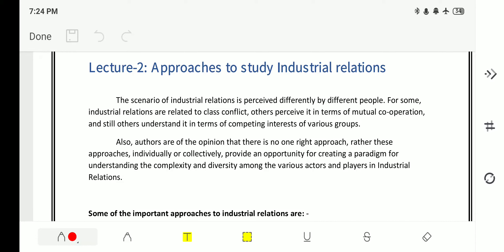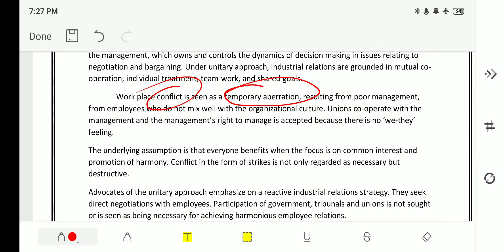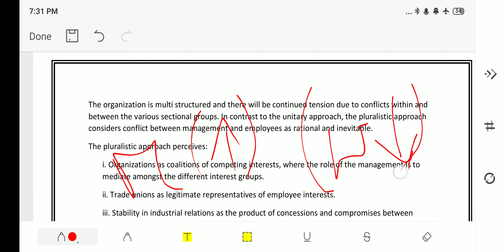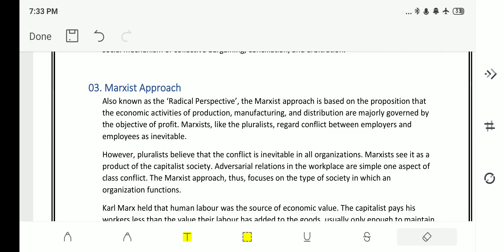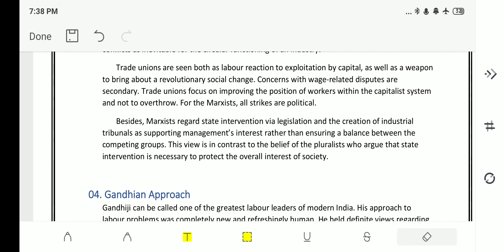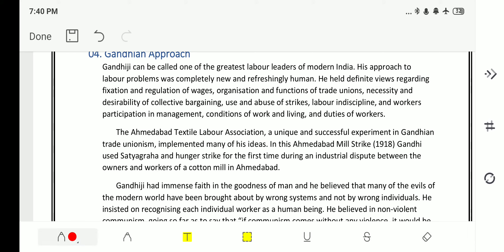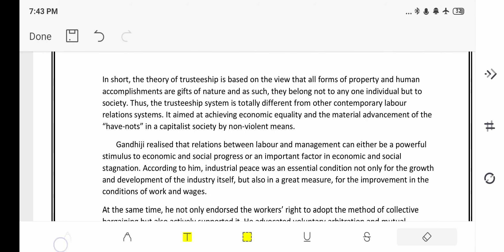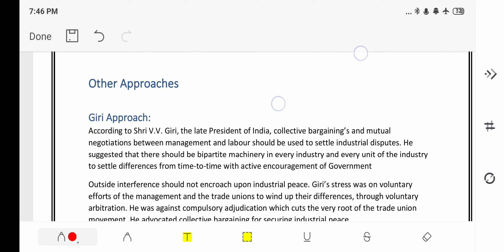Industrial relation and labour laws for UPSC EPFO 2020-21 |Lecture 2|Approach to IR| course for#epfo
link is below 👇👇👇👇👇👇👇

UPSC_EPFO_VIDEOS
Here you will be provided with full video that will cover complete syllabus of UPSC EPFO AO/EO examination!!!

And we have completed social security in india complete syllabus that is required for upsc epfo exam 2021 do watch those videos link is below 👇👇 👇👇👇👇👇

We have started the indian polity by m laxmikanth you can also watch those videos

we are very near of covering complete syllabus of upsc epfo general principle of accounting for upsc epfo ao/eo exam may 2021 playlist link is below 👇👇👇👇👇

1st lecturer on english of idoms and phrases starting with letter A is below 👇👇👇👇